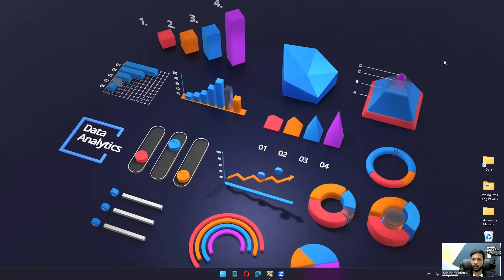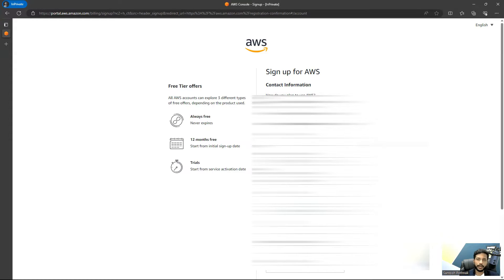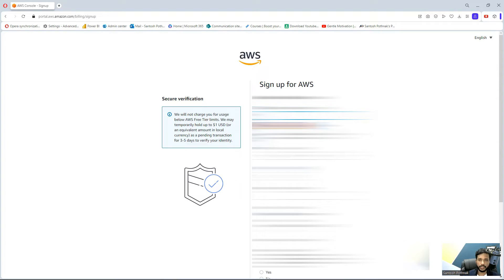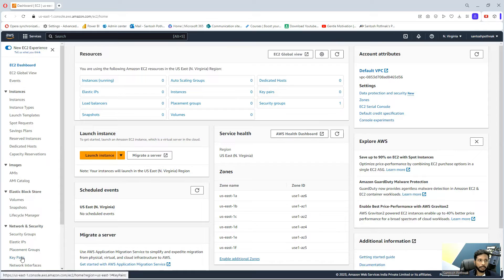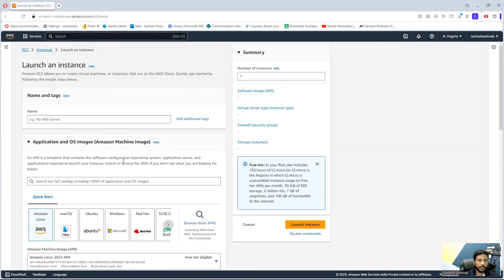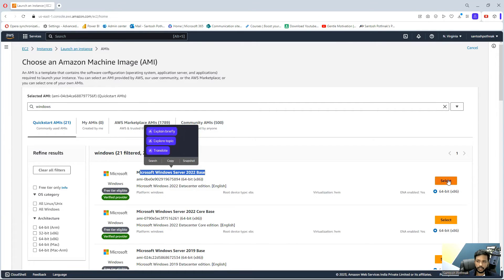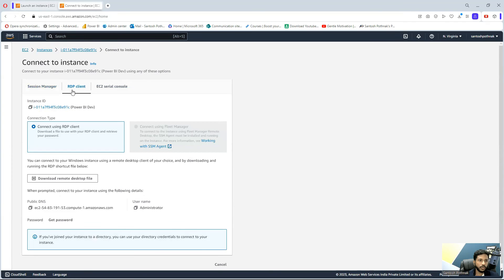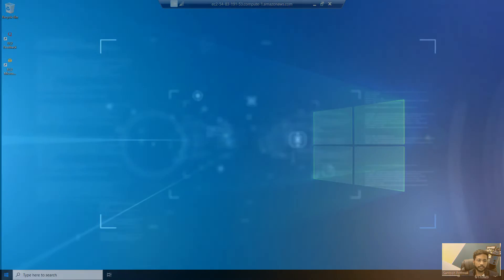Step-by-Step Guide: Creating a Virtual Machine for MAC Users for Power BI Desktop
Step-by-Step Guide: Creating a Virtual Machine for MAC Users for Power BI Desktop" is the perfect tutorial for MAC users wanting to run Power BI. This comprehensive guide walks you through creating a virtual environment, ensuring Power BI Desktop runs smoothly on your MAC. Ideal for those who prefer MAC but need Power BI for data analytics, this video simplifies the entire process. Dive into the world of virtual machines and Power BI with this easy-to-follow guide.